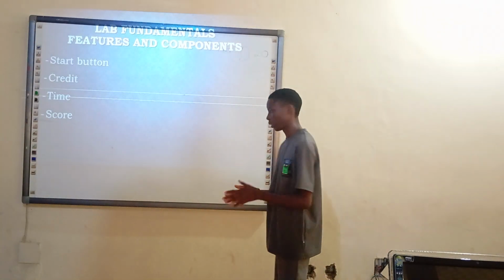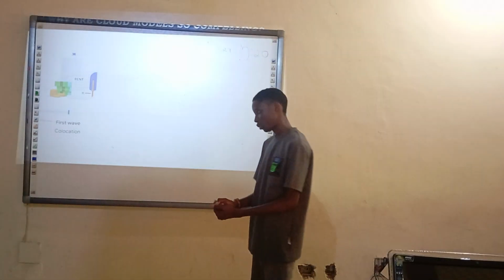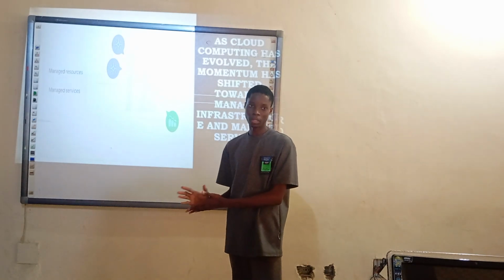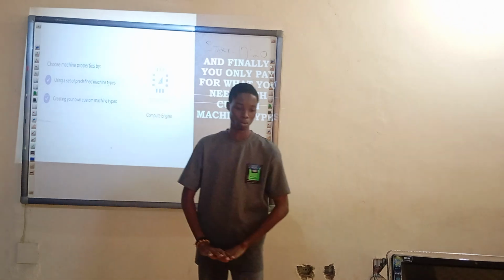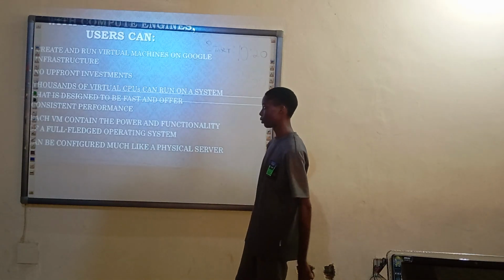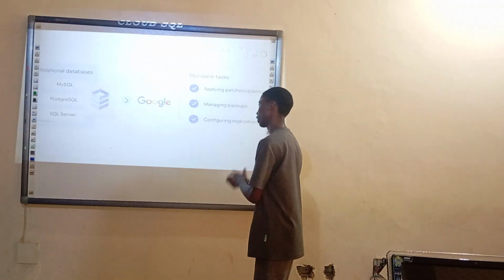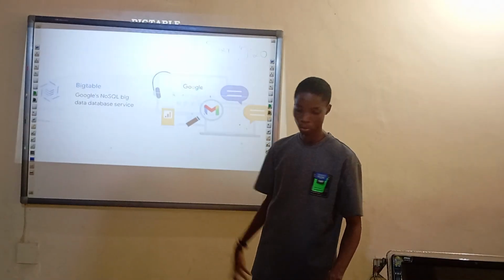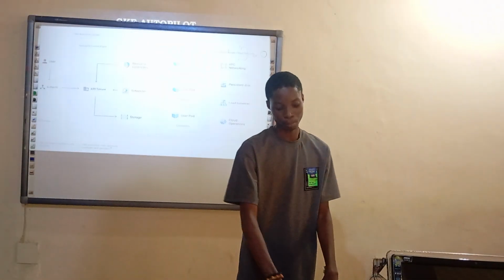Divine - Solution Architect Track